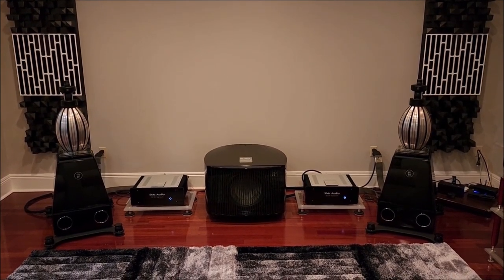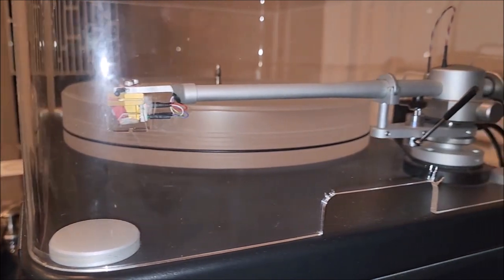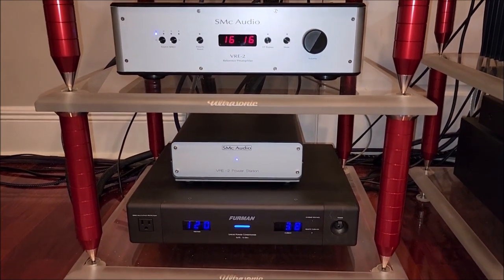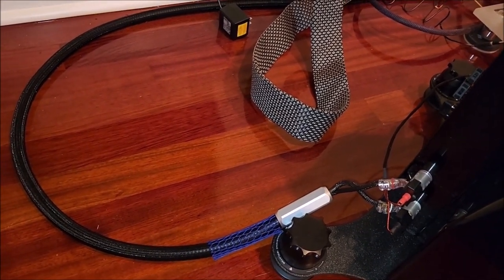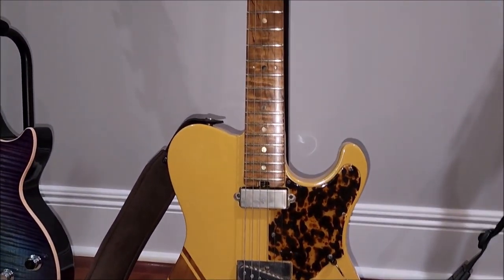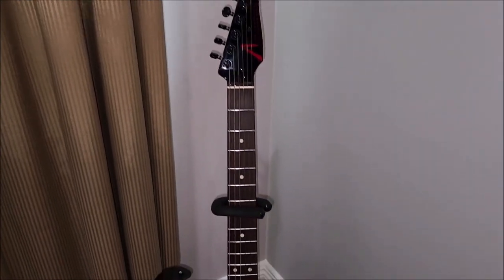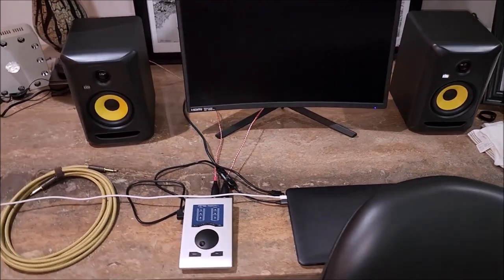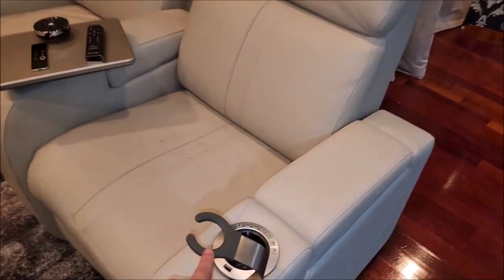A Rare Look at an MBL Home Theater and Much More - MBL 101e, SMc Audio, REL, RME, Ayon, Lyra, VPI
Many long-time subscribers will recognize my friend Doug's amazing audiophile room and system.  I've covered installs of his MBL 101e speakers and the REL 25 in the past (super fun videos to check out when you get a chance).

In this video, I give an update on some new additions like the MBL surround speakers, SMc Audio Preamp, the REM Babyface he bought at the Florida Audio Show as well as the Kirmuss Record Cleaning Machine.

I also showcase his "talents" in a local garage band where he plays guitar with another friend - Pepe - I've featured recently.